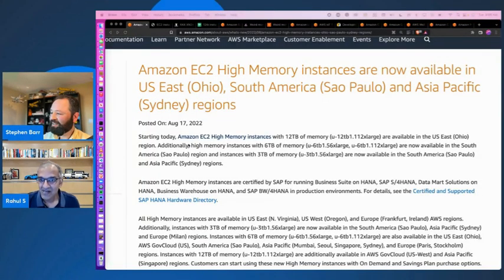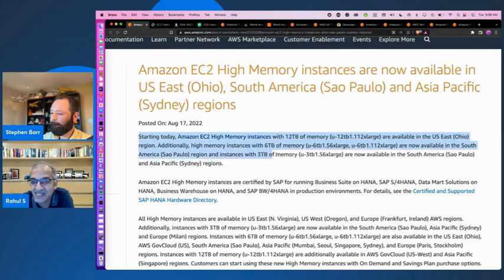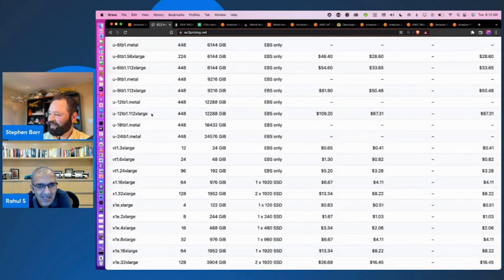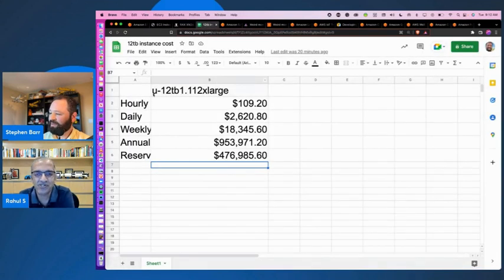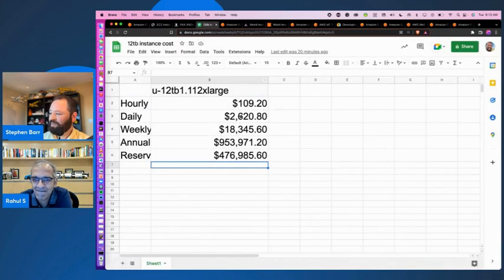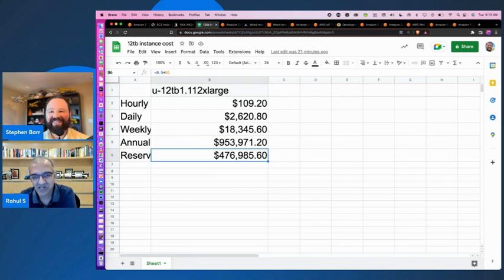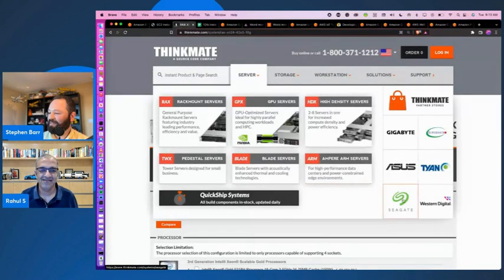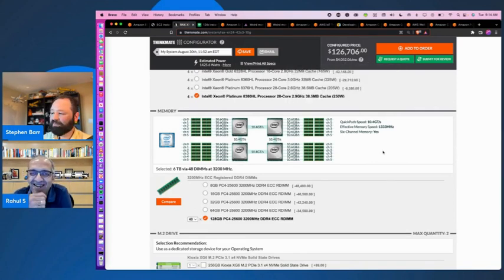High memory instances | Ask Us Anything Ep# 16 Highlight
These instances are HUGE. 12 terrabytes of RAM available. The application which demands this much memory is of course, SAP HANA and related SAP Business Suite applications. For institutions looking to transition away from expensive on-prem hardware, this can be a very good option. The running costs are not cheap, coming in at $109.20 / hr for the largest of the large instances. In this segment, Rahul wonders if it would be possible to get these instances at spot. At some point in time, we will have to do an experiment to find out. Fascinatingly, if you saturated the 100 gigabit network writing directly into RAM, it would take nearly 2.5 hours to fill up the RAM. This is an incredible amount of bandwidth and data, and may limit the utility of spot instances. For companies who need to run SAP on AWS, this will be a welcome addition to the family of EC2 instances.